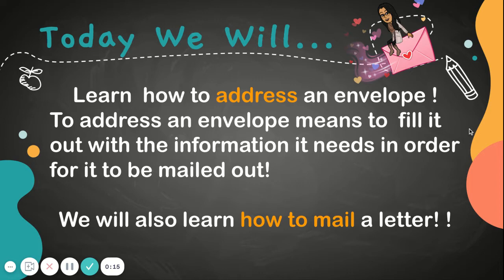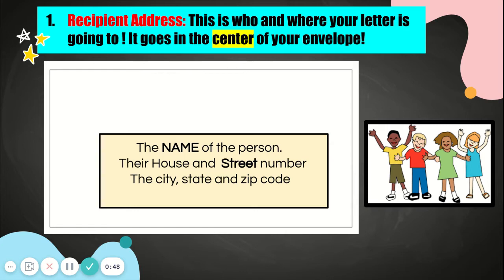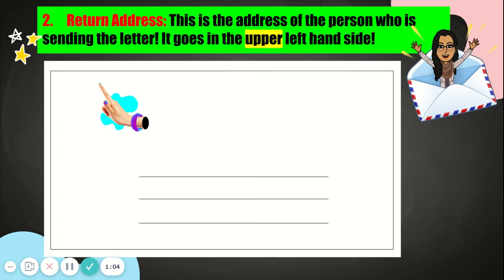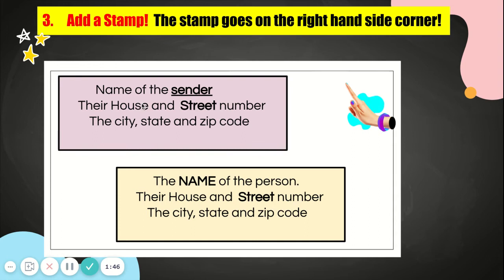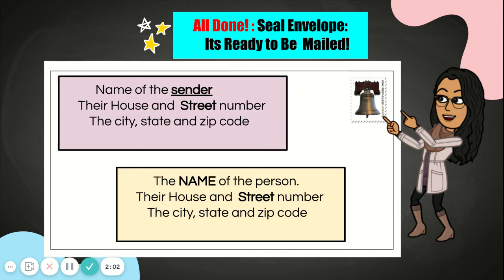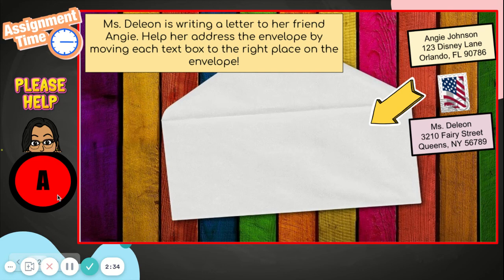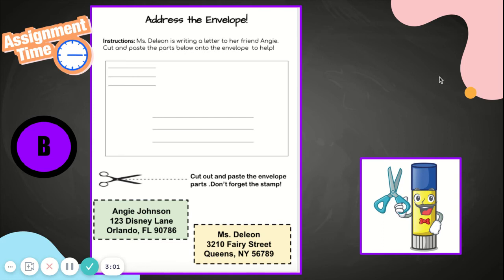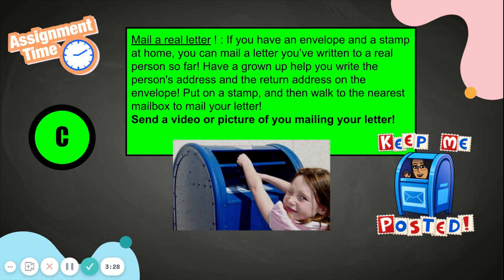Address and Mail an Envelope